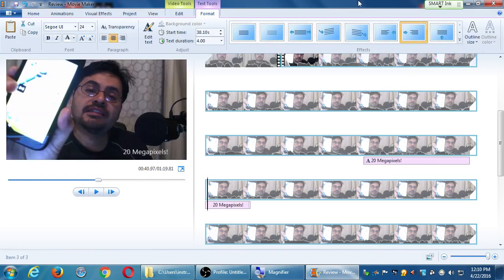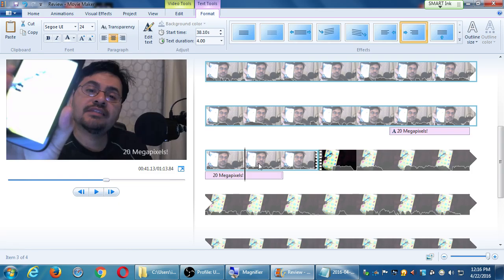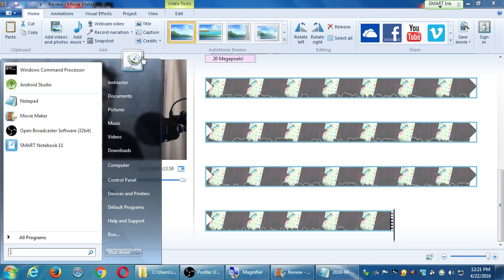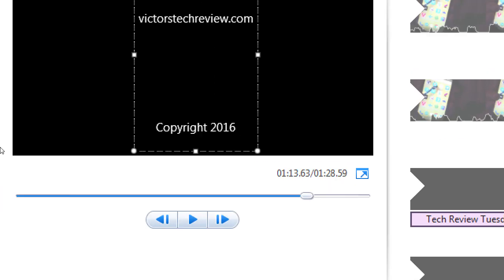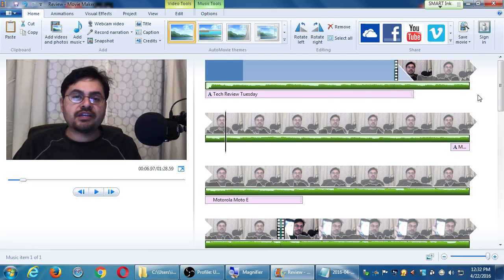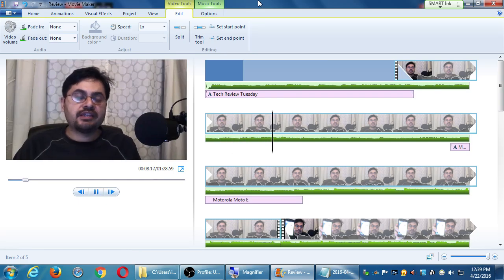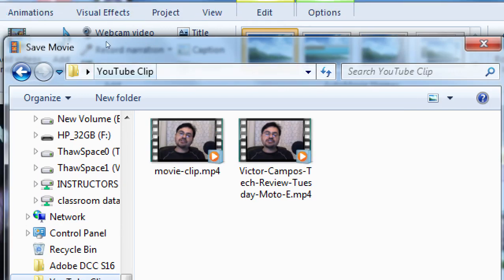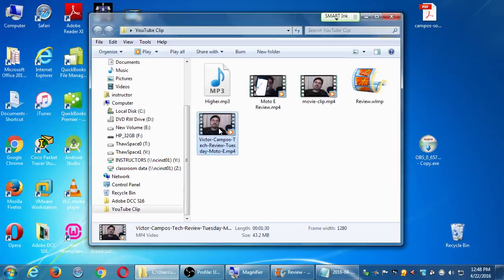SDCE Apr16 Social II 2016 04 22 C